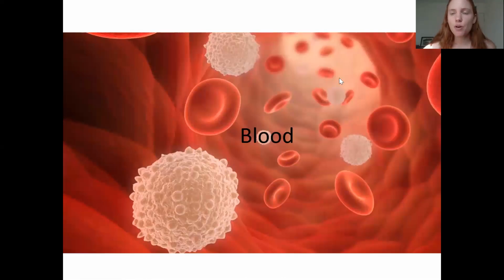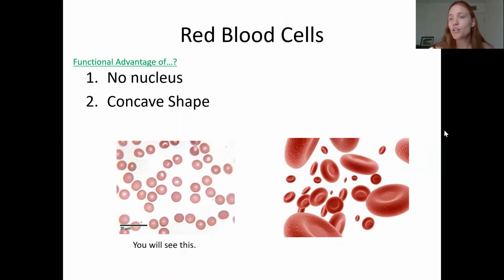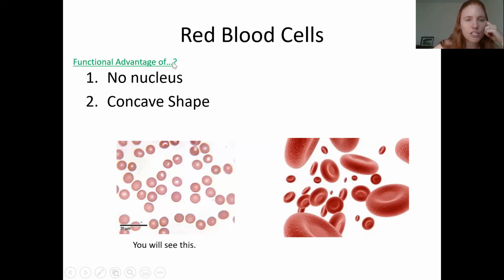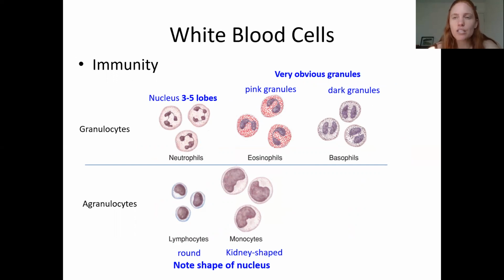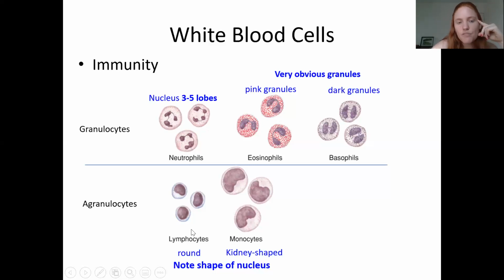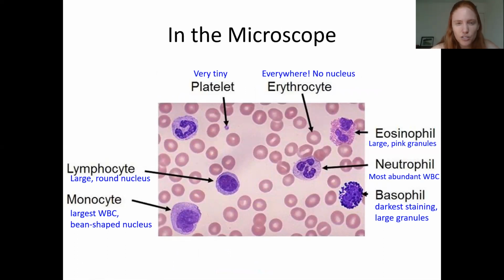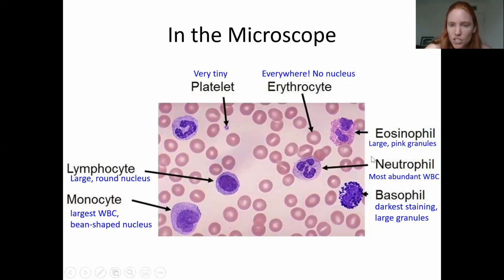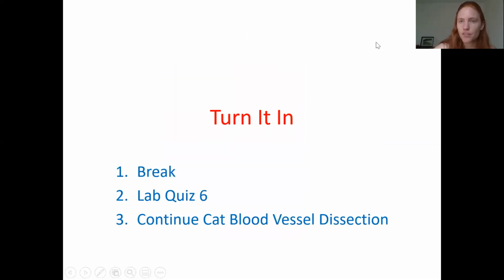Anat1 Blood Cells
4th video of Blood and Blood Vessels lecture